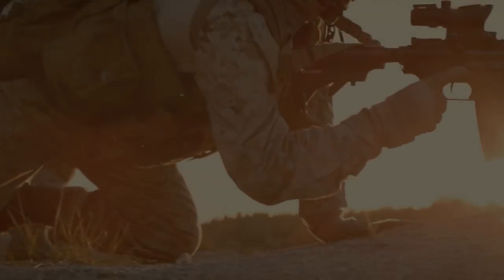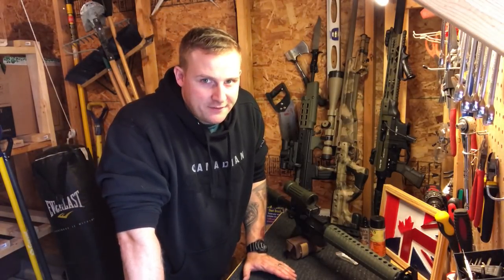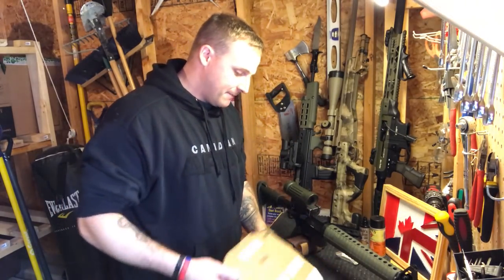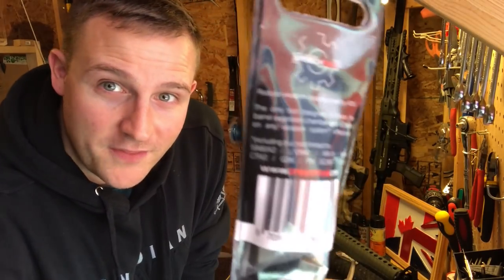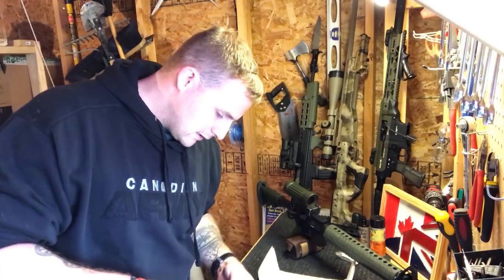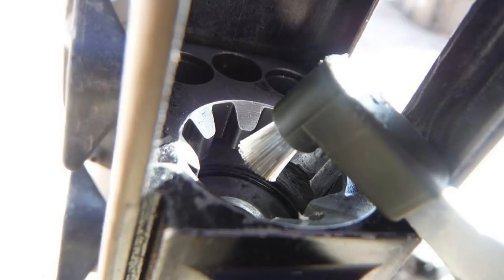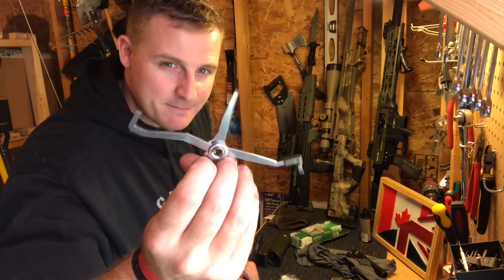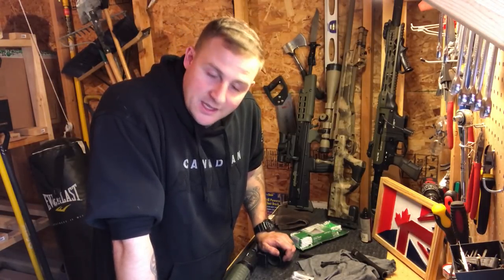Cleaning your Rifles - A BETTER WAY! | Breechtool TM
Ever had the frustration of cleaning the chamber of your rifle and getting into the hard to get places? Yeah me too and it drives me nuts when you are trying to get your rifle cleaned quickly and effectively. I was honoured to have the chance to review the Breechtool from NHMD.

The Breechtool™ is the result of product development and research by the end user, for the end user with almost 1000 British regular and Reserve soldiers across the armed forces involved in the lifecycle of the tool. Using human centered design, we addressed a vast range of end users including The Special forces, British Army, Navy, USMC, Tactical branches of security, US Army and the Royal Marines. We also officially supply Police and Law enforcment and military surplus stores that also sell online internationally.

The Breechtool™ was designed ground up as a piece of equipment that is a complete gun cleaning solution. It can work on any weapon system's upper & lower kit, light or heavy, small or large calibre (including 5.56mm & 7.62mm) as Its unique award winning, patented shape reaches into the most difficult mechanisms. We pitched it against the market leaders in the weapon cleaning field with the best operateors only to consistently prove how ineffective and outdated - not to mention twice the price - those solutions are!

Specifically the barrel extension chamber, lugs or breech, its patented design and disposable nylon brushes are effective on any weapon, rifle or machine gun, military or sports hunting combined with tactical wear.
All weapon systems from Glock 17's to GMPGs can be cleaned more effectively & efficiently with this tool.

Thanks to the company for letting me try this out!!